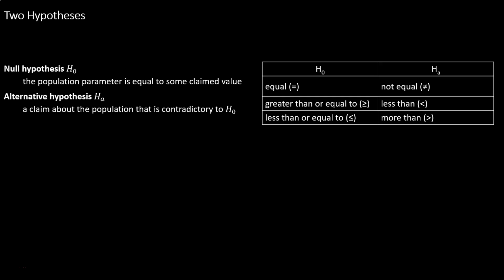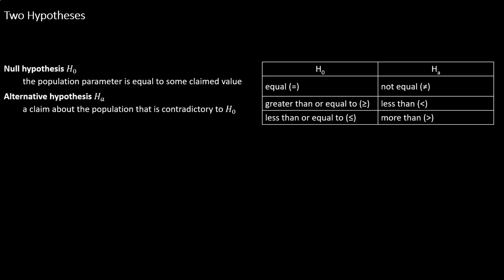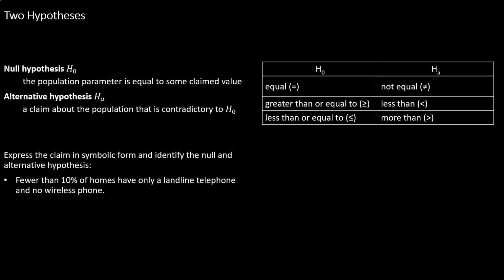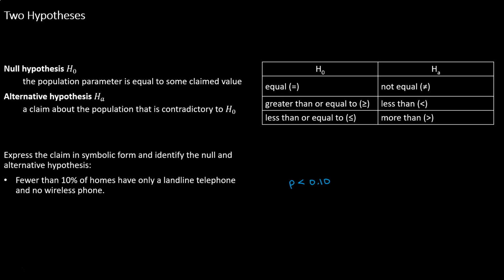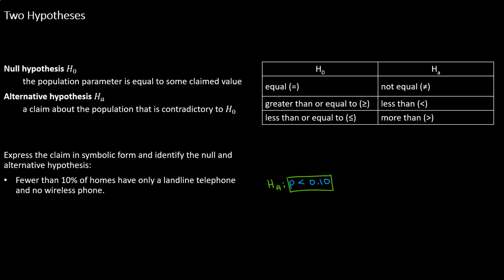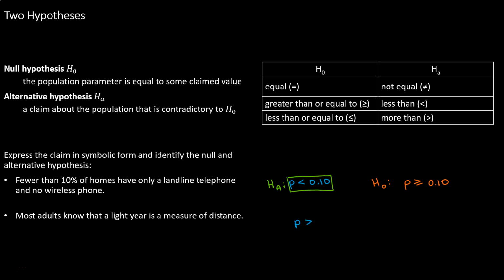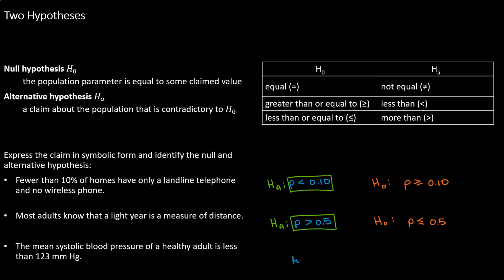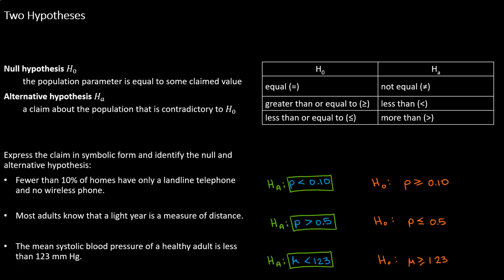Hypothesis testing: Hypothesis Identification Null and Alternative